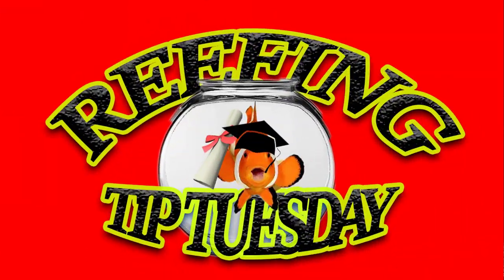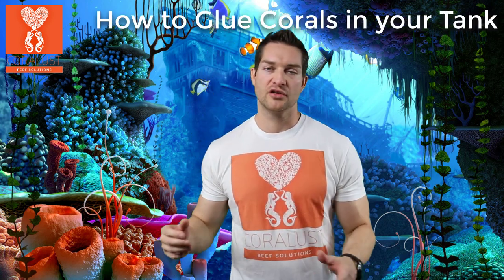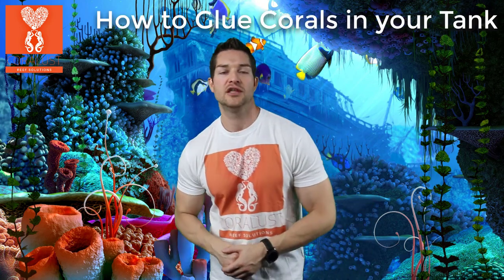How to glue your frags Securely to your live rock "Reefing Tip Tuesday" w3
This week are learning a few good tips for gluing down your frags securely in your aquarium to your live rock that isn't always easy to get your glue to stick properly.  Sometimes you find your frags in the sand bed shortly after putting them in place due to a crab, fish or snail of some kind.